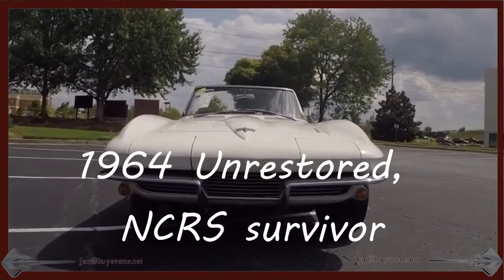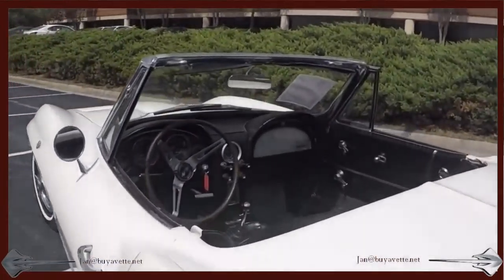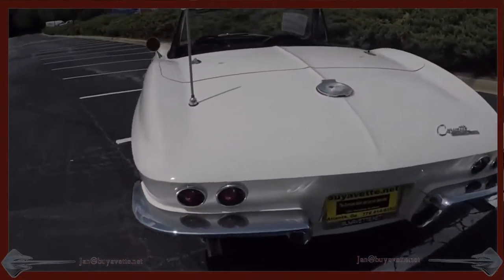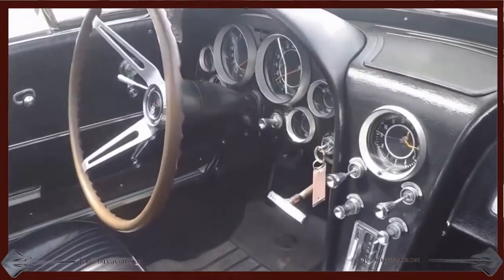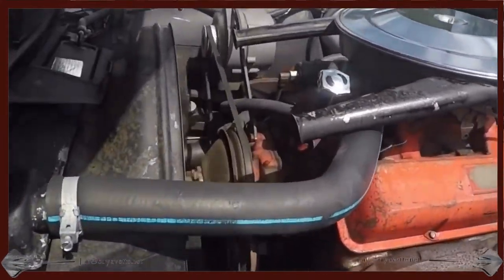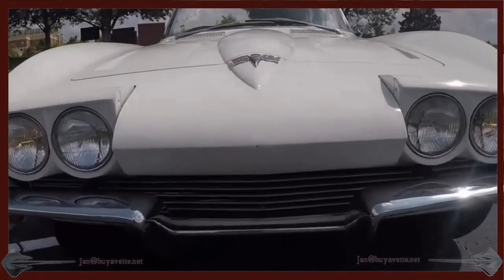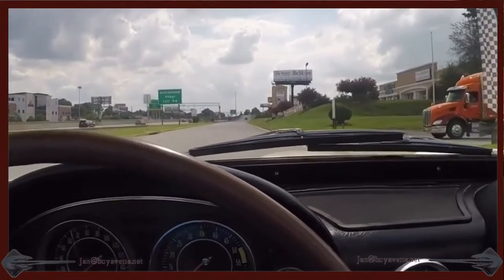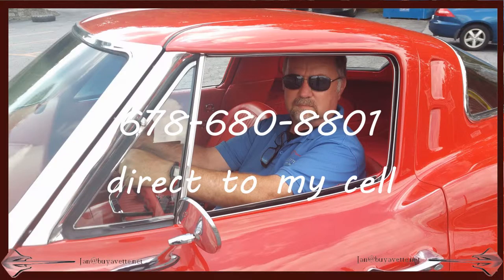1964 White NCRS, Survivor, walk and drive